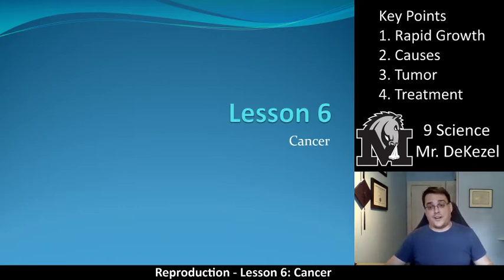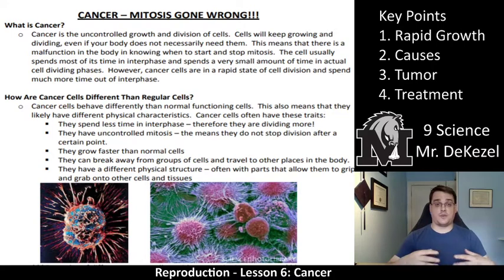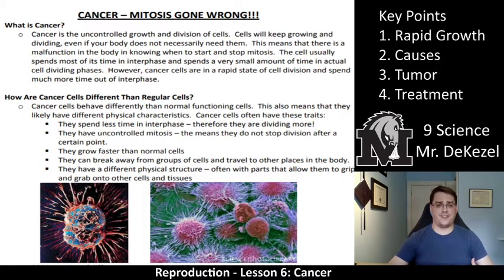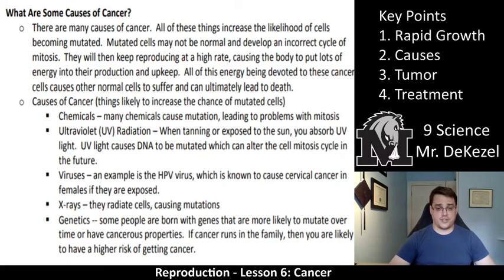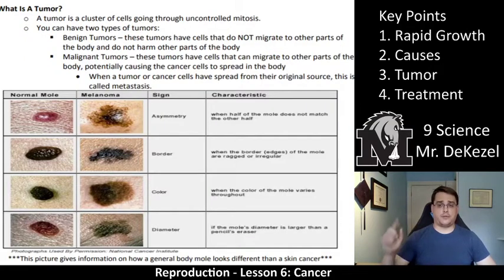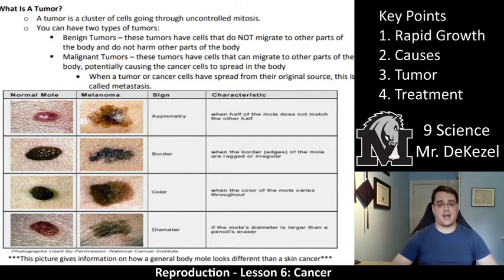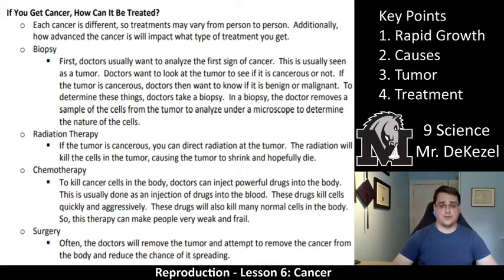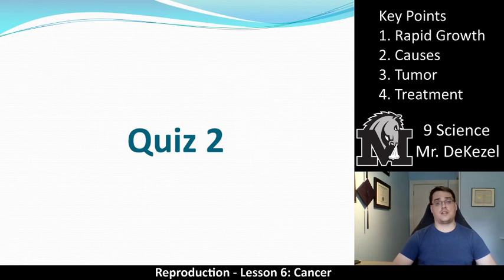Lesson 6 - Cancer - Reproduction